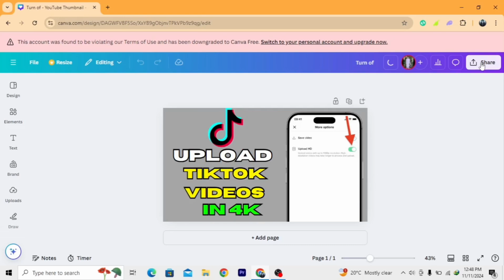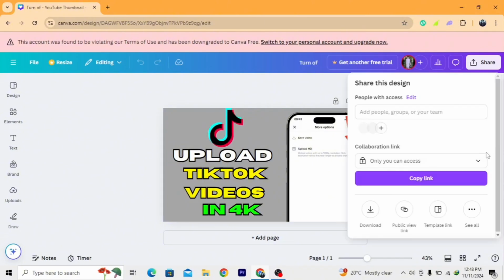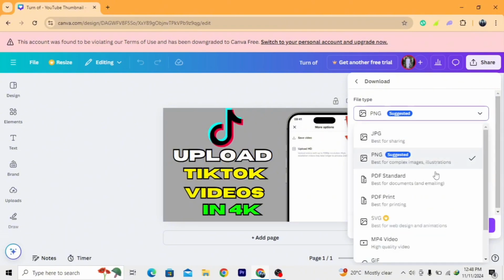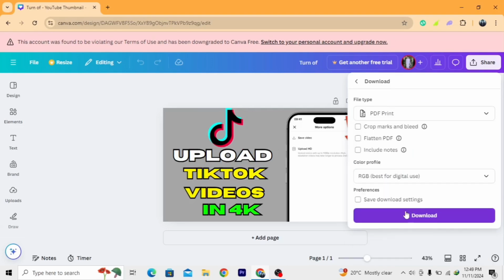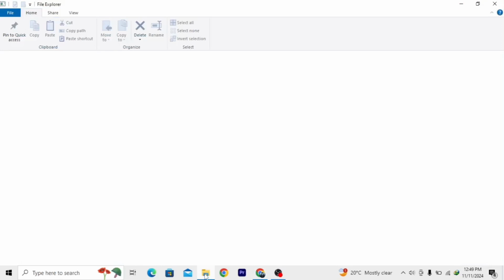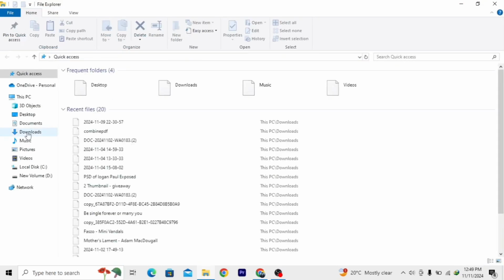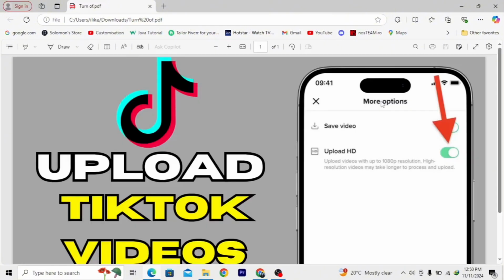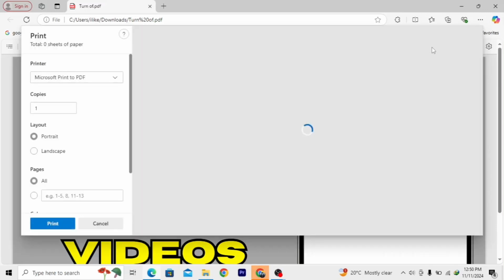How to Print From Canva - Full Guide | 2024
Learn how to print from Canva in this full 2024 guide! We’ll cover everything from designing your document, choosing the right dimensions, and using Canva’s print services to downloading for local printing. Whether you’re printing business cards, flyers, or posters, this step-by-step guide has you covered. Perfect for beginners or anyone looking to create high-quality printed materials with Canva.